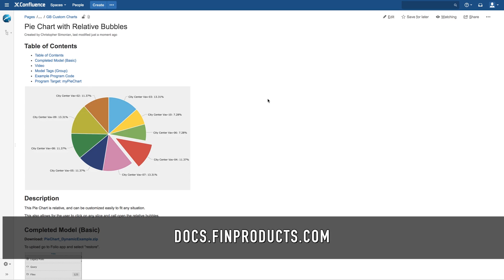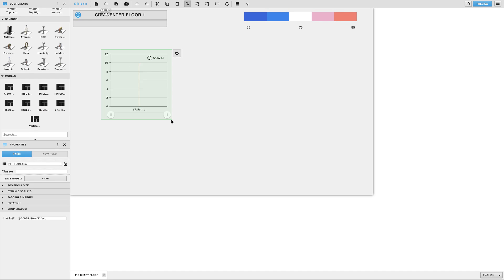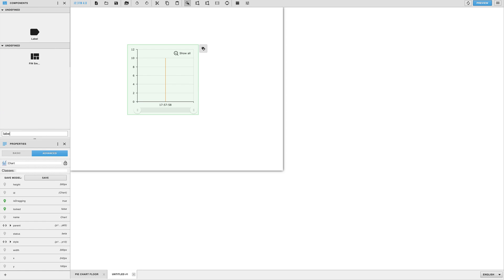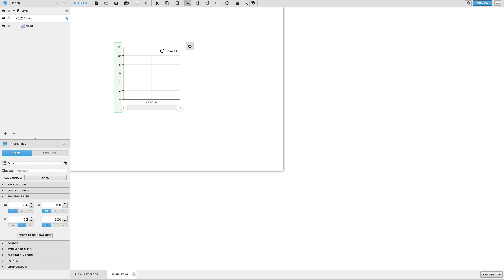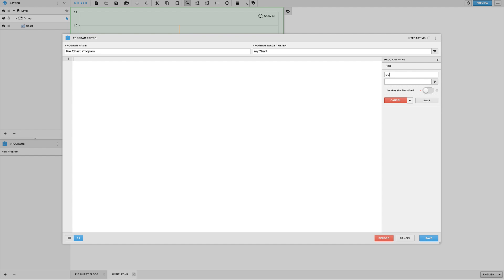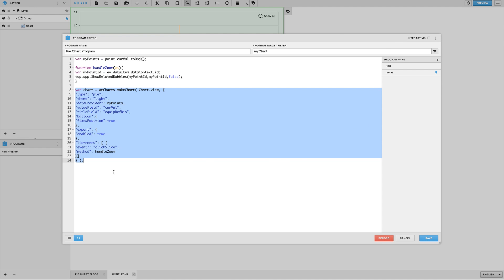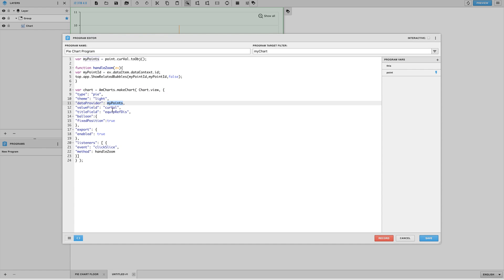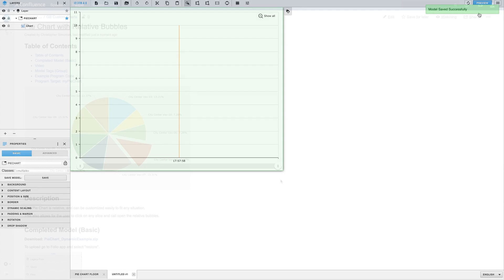FIN Stack 4.0: Pie Chart Model in Graphics Builder (FINtastic Tip)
This is a FIN Stack 4.0 Video goes over how to upload & use our pre-built Pie Chart Model (amChart) and then later goes over how to build the model from scratch. J2 Innovations is a fast-growing, innovative software development company based in California that created FIN Framework, which is a state-of-the-art open platform for Building Automation, Smart Buildings and IoT applications.